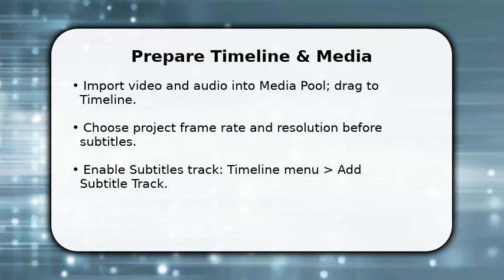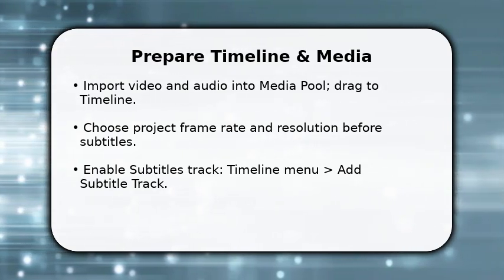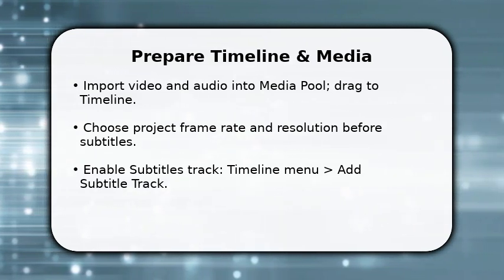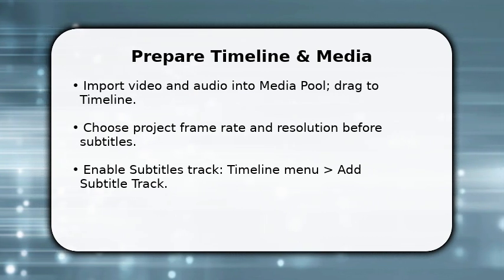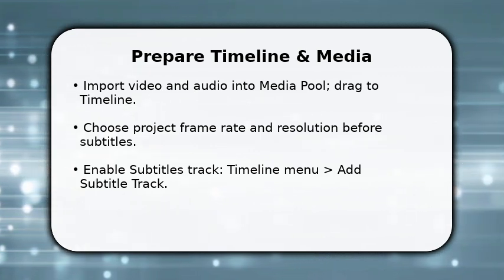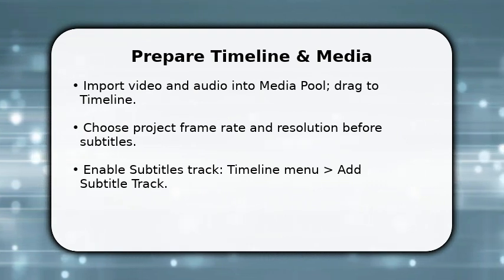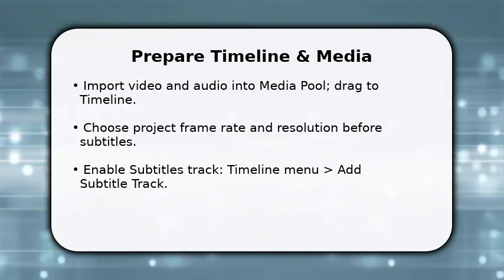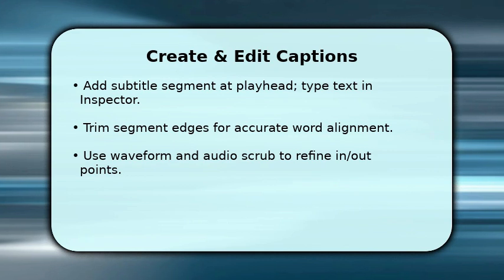How to Subtitles in Davinci Resolve - Step by Step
How to Subtitles in Davinci Resolve - Step by Step | 🔒 Surfshark VPN Deal — Stay private and secure. $1.99/mo + 3 Months Free ▸

Learn the step-by extricate process of adding subtitles to your Davinci Resolve projects. This video guide provides a clear, easy-to-follow tutorial for both beginners and experienced editors looking to enhance their audio with professional closed captions.